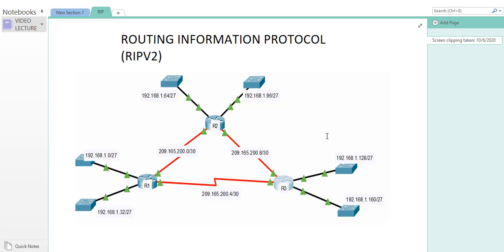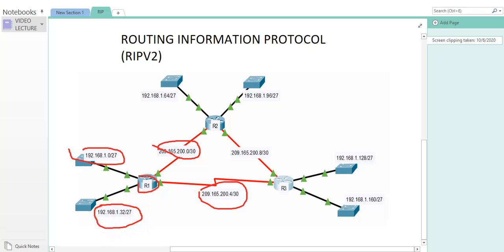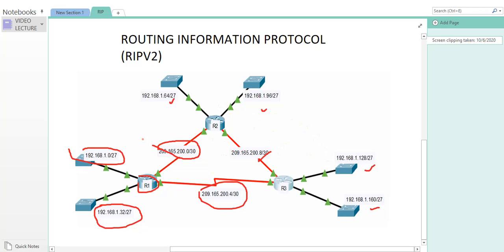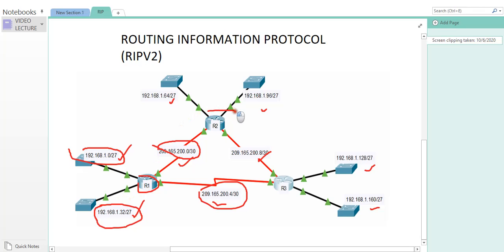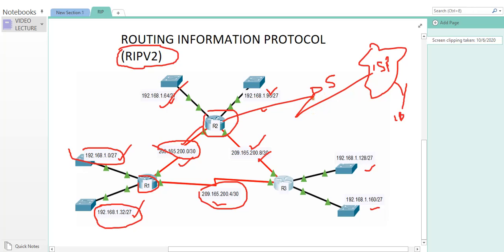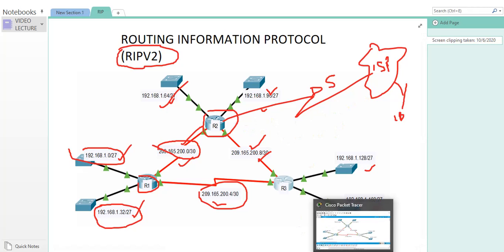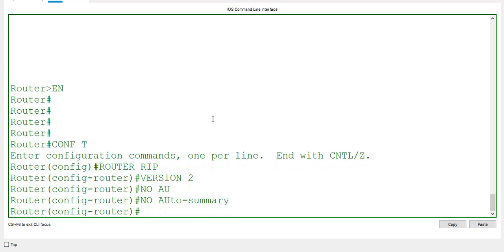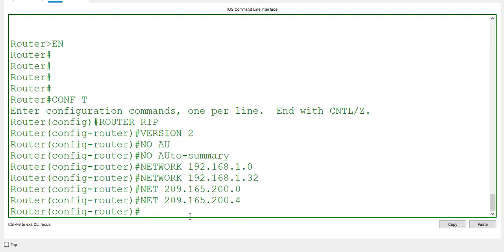RIP ROUTING P-1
learn RIP routing protocol in this video.